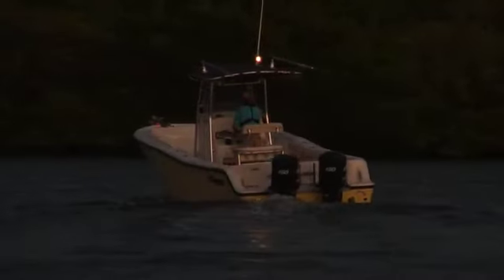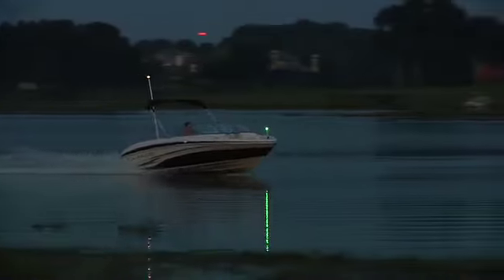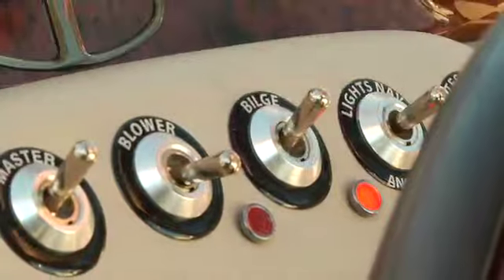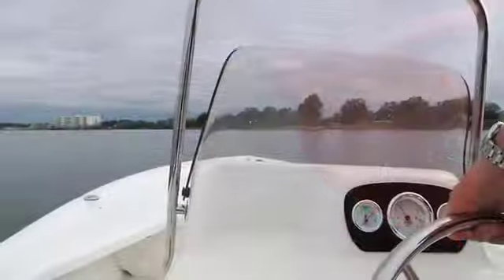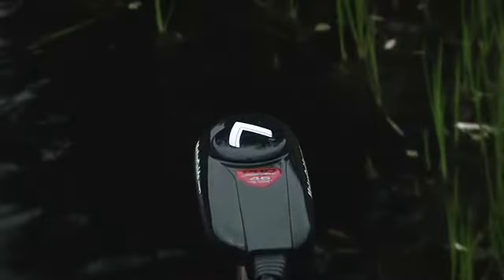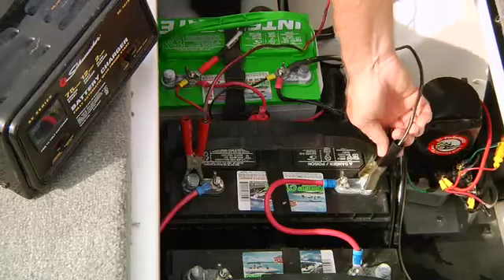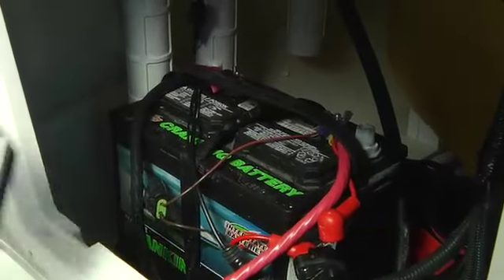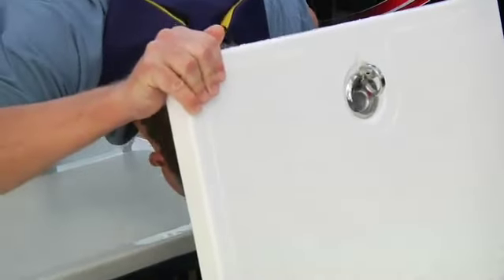MAKO Boats: Safety Ch.7 - Operating Systems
MAKO Boats: Inshore, Center Console, Dual Console and Walk Around / Cabin saltwater models.